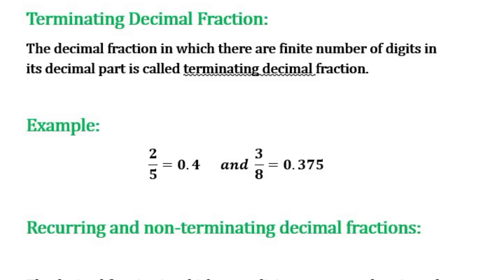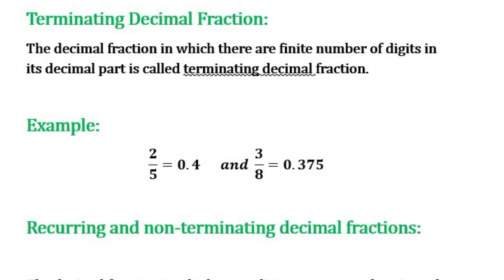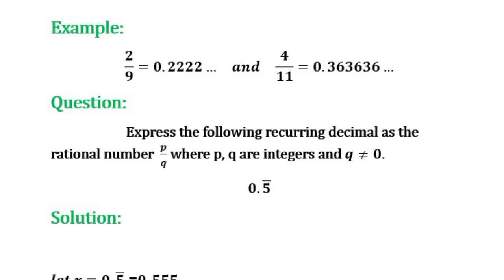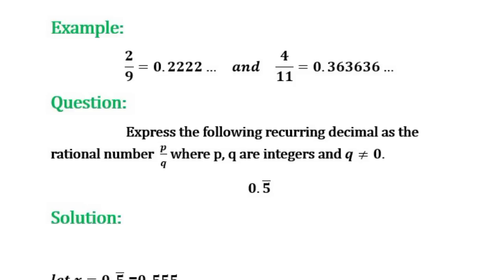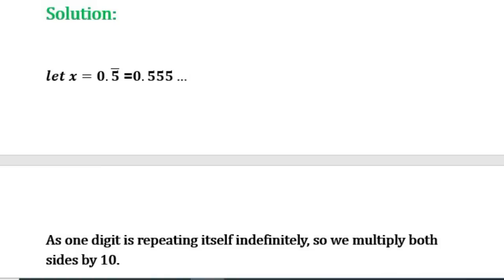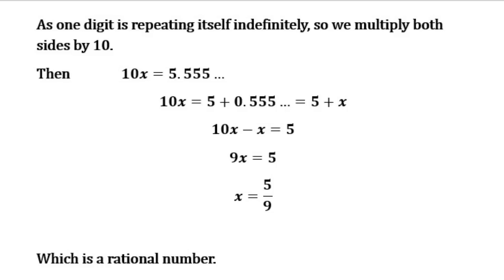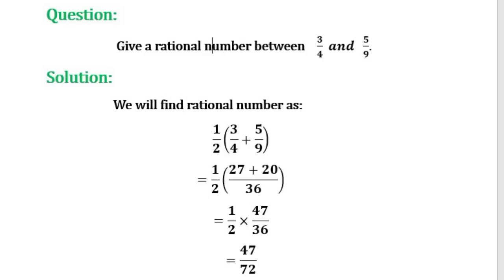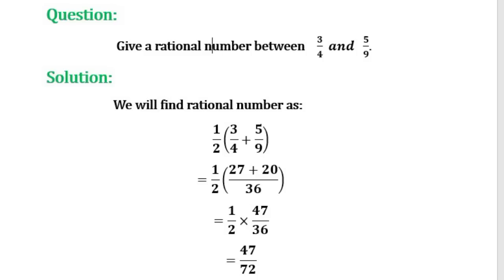What are Terminating and Non-terminating decimal fractions|| Rational number between two numbers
I have told the difference between terminating and non-terminating decimals and a method to find a rational number between two fractions.